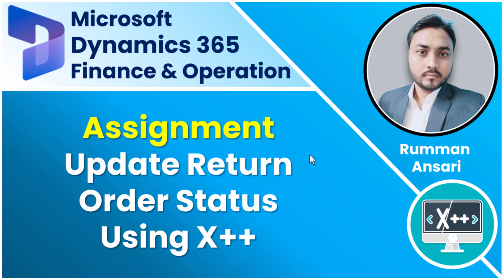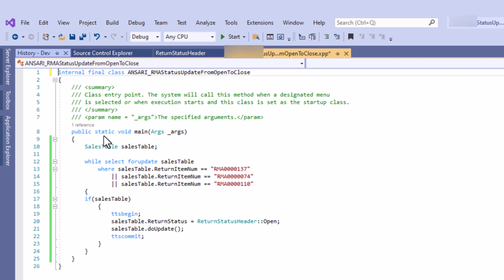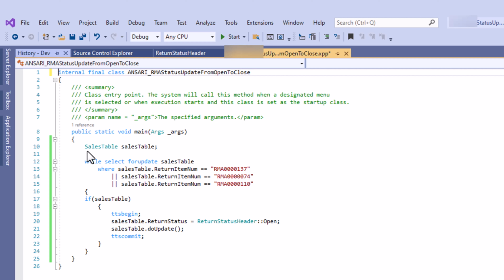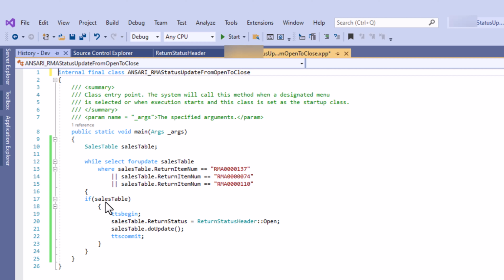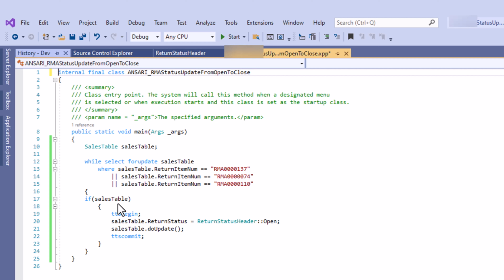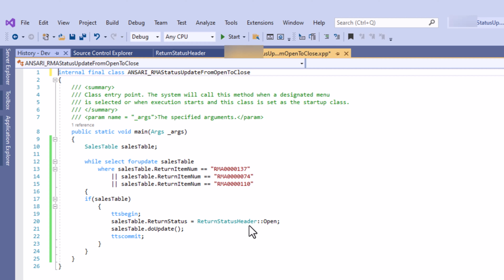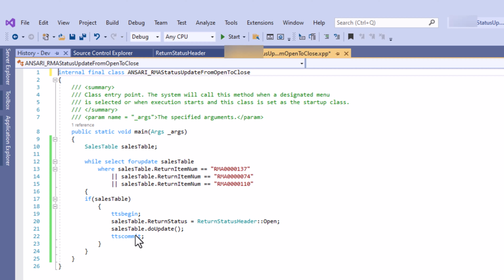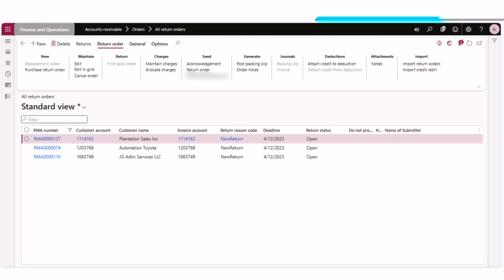Solution RMA Status Update Part 2 - D365 F&O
In this second part of the RMA Status Update solution for Dynamics 365 Finance & Operations (D365 F&O), we dive deeper into the implementation. Learn how to efficiently update Return Merchandise Authorization (RMA) statuses using X++ and batch jobs, along with best practices for managing return processes. Ideal for D365 F&O developers and functional consultants.

RMA status update D365 F&O, Return Merchandise Authorization Dynamics 365, X++ RMA status update, D365 F&O solution, batch job RMA update, Dynamics 365 Finance & Operations tutorial, RMA process automation, D365 F&O developer tips, return management D365, RMA status change